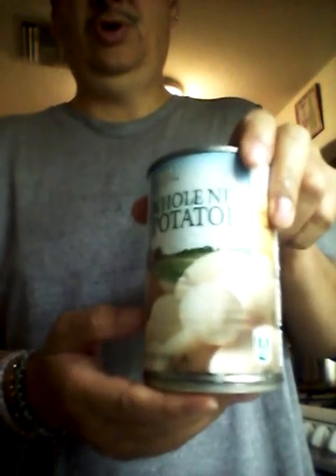Almost Homemade Beef Stew, Fringale's Style 107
Potatoes, Carrots, French Style GreenBeans, Whole Kernel Corn All Rinsed. Frozen Red, Orange And Green Bell Peppers And Diced Onion. Chopped Two Small Fresh Garlic And Two Small Celery Sliced And Diced. 8 Ounces Of Fresh Ground Beef, Seasoned With Sea Salt, Black Pepper, Onion And Garlic Powder, 1/2 Tomato Sauce And 1/3 Can Of Whole Tomatoes. 1/3 Cup Water And 2 1/2 Tsps Of Corn Starch Made Into A Slury. Saute Celery, Onions, Bell Peppers In 1/4 Cup E.V.O.O. Add Ground Beef, Add Canned Vegetables Then Add The Two Different Tomatoes. Mix Together, Add 1/2 Cup Water Mix Together Add Slury Cook Until Thickened, Turn Off Burner Serve And Enjoy With Family And Friends, Along With Your Favorite Beverage.